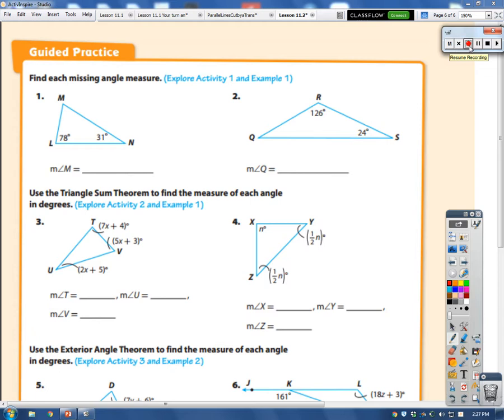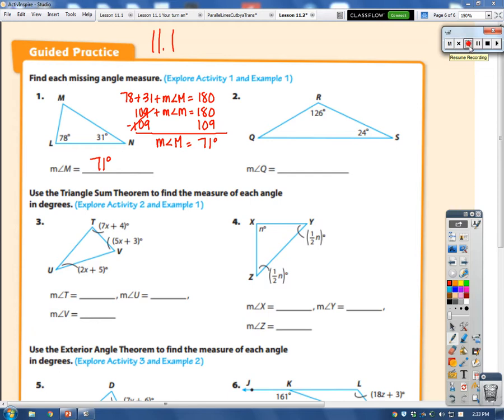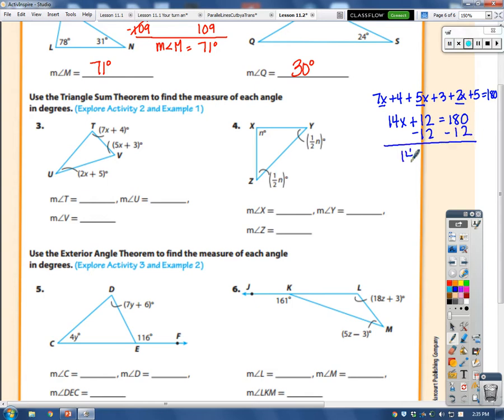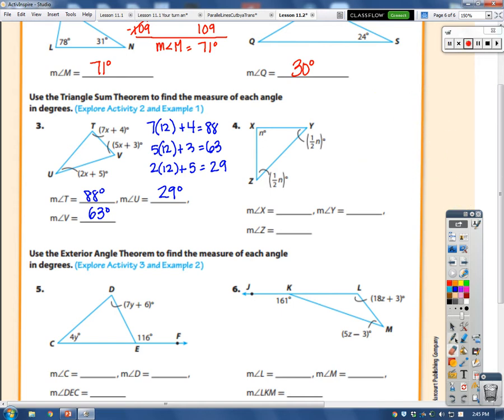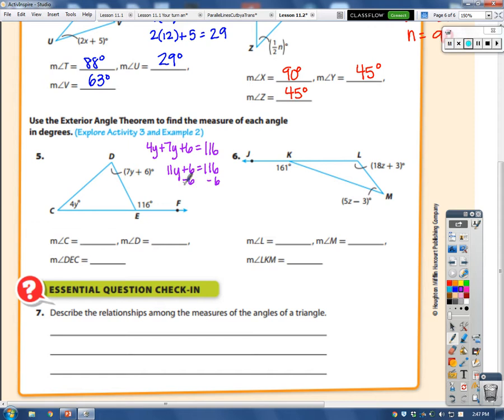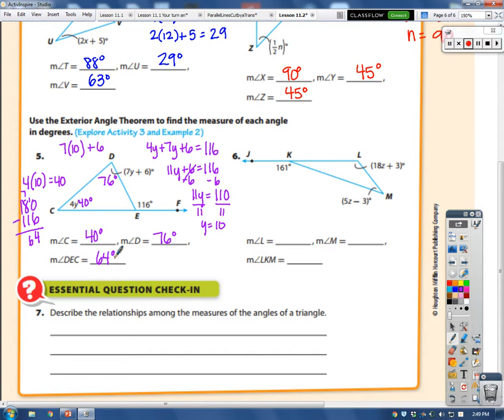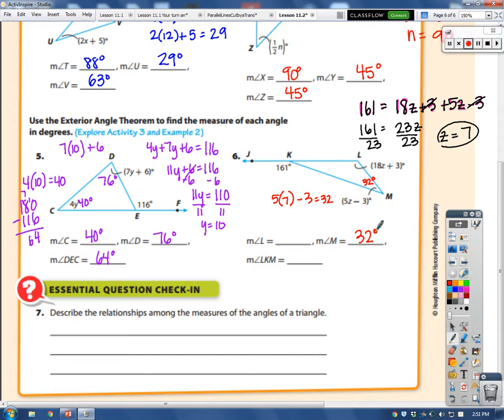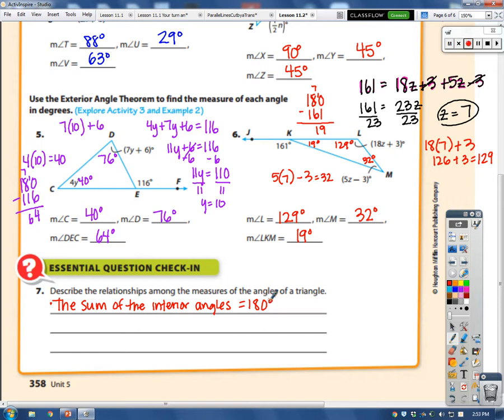Lesson 11 2 Guided Practice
Lesson 11.2 Guided Practice Walk-though.
If you need a few extra examples, or want to make sure you are solving these questions correctly, then watch all (or just needed parts) of this video.